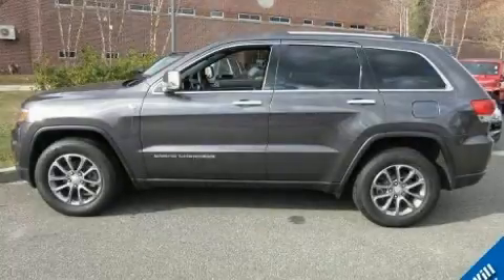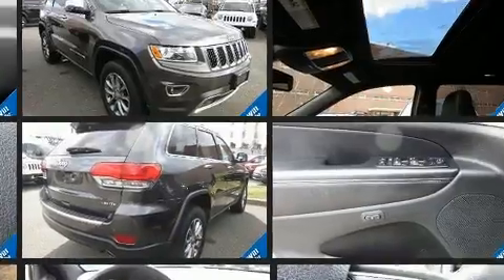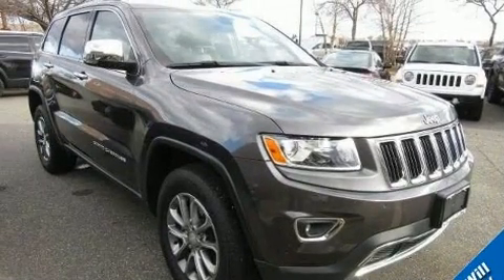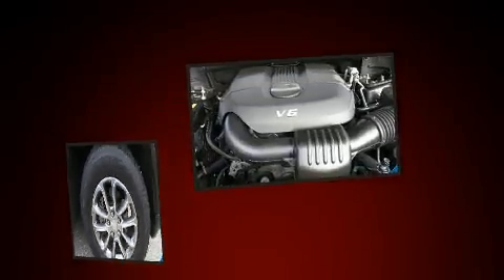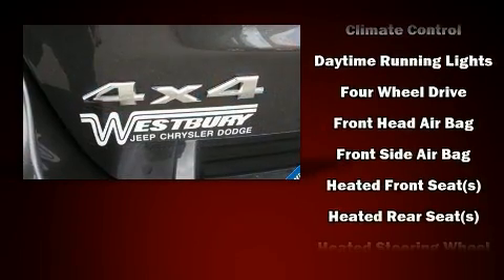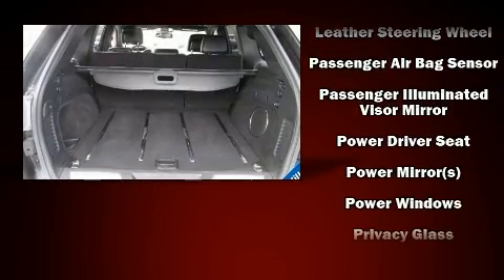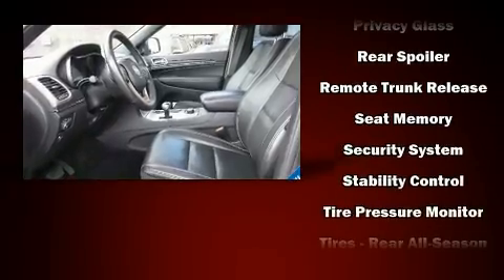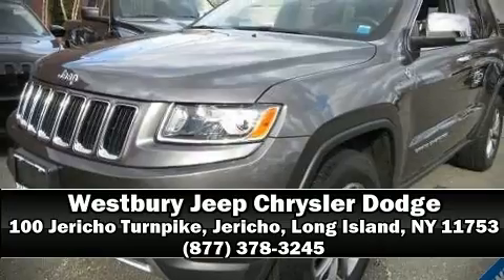2014 Jeep Grand Cherokee Limited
You can expect a lot from the 2014 Jeep Grand Cherokee. With fewer than 15,000 miles on the odometer, this 4 door sport utility vehicle prioritizes comfort, safety and convenience. It features four-wheel drive capabilities, a durable automatic transmission, and a refined 6 cylinder engine. A wealth of standard features means that you no longer have to sacrifice. Like power windows, mirrors, and seats, front and rear reading lights, a trip computer, an automatic dimming rear-view mirror, heated door mirrors, cruise control, a roof rack, and 1-touch window functionality. Features such as automatic climate control and leather upholstery prove that economical transportation does not need to be sparsely equipped. Rear passengers enjoy the seat heating functionality, keeping them warm during the winter months. Take assurance in side curtain airbags, providing head protection in the event of a severe collision. Our sales reps are extremely helpful & knowledgeable. We'd be happy to answer any questions that you may have.